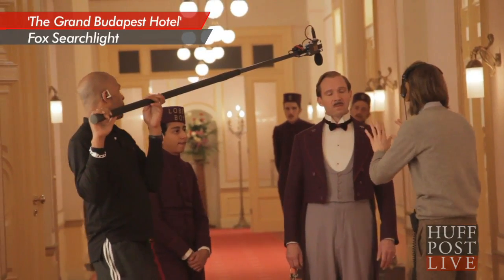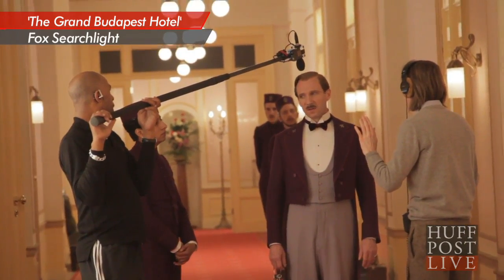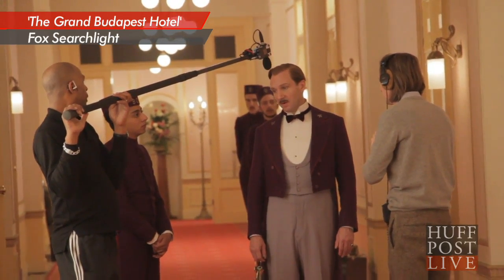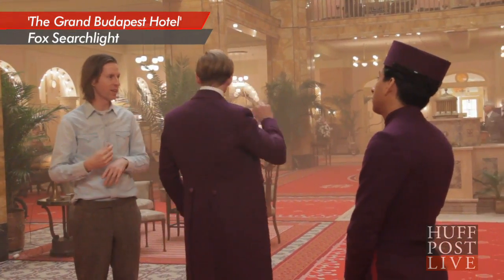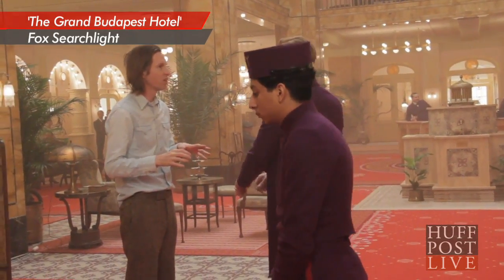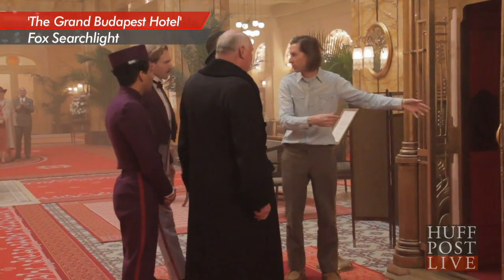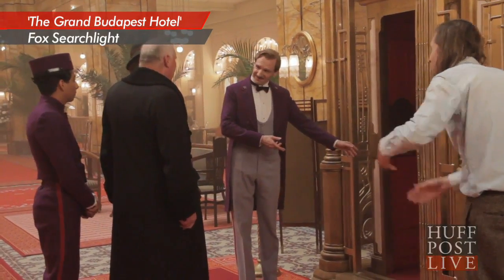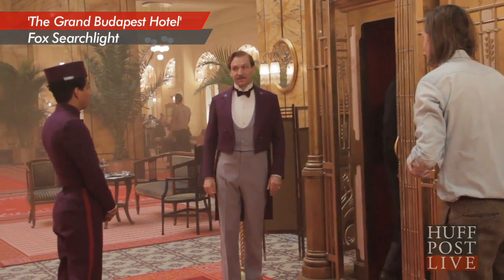Tony Revolori: How To Work With Wes Anderson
Wes Anderson's most recent film "The Grand Budapest Hotel" is about a legendary concierge at a famous European hotel and his lobby boy. Tony Revolori stop by HuffPost Live to discuss the film and what it's like to work with the iconic filmmaker.

HuffPost Live is a live-streaming network that puts you, the community, front and center.  HuffPost Live streams 12 hours of original programming 5 days a week with highlights showing overnight and on weekends. We operate out of a state-of-the-art studio in New York City and feature a rotating team of hosts and producers.